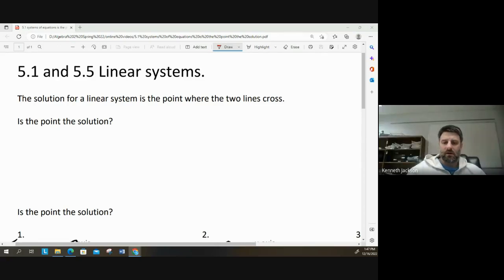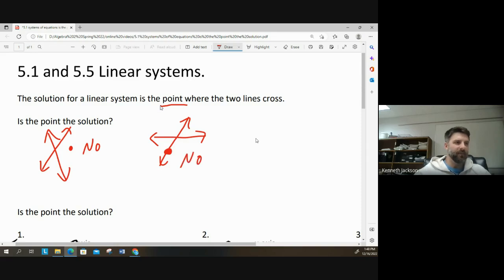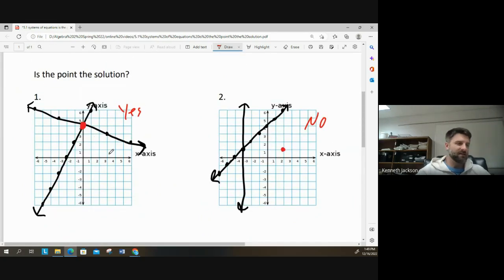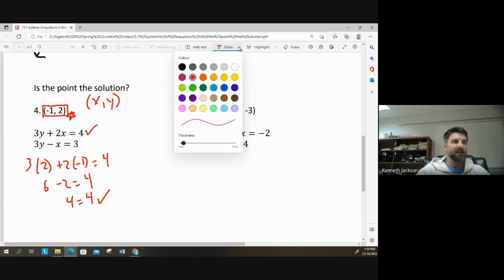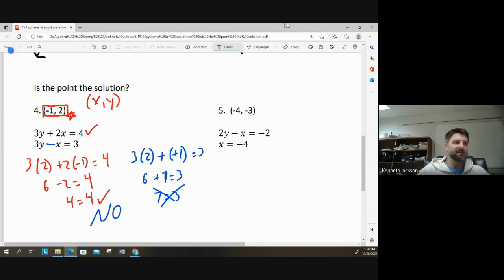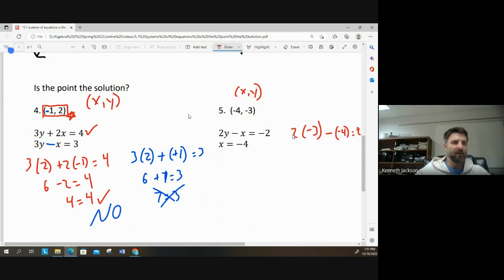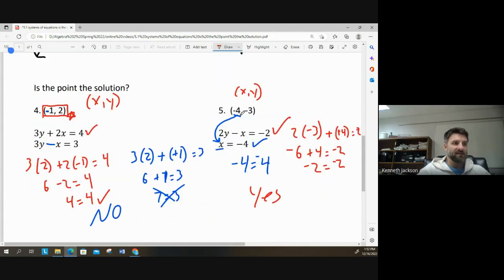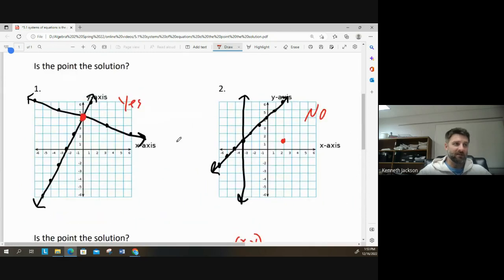5 1 systems of equations is the point the solution